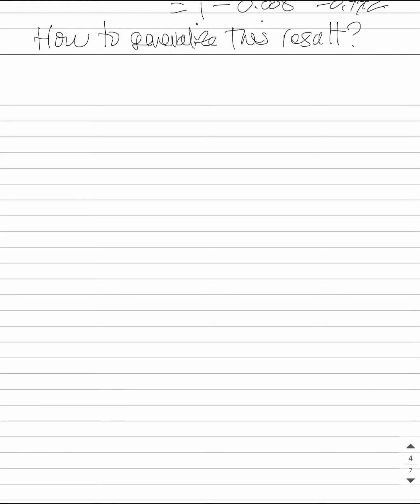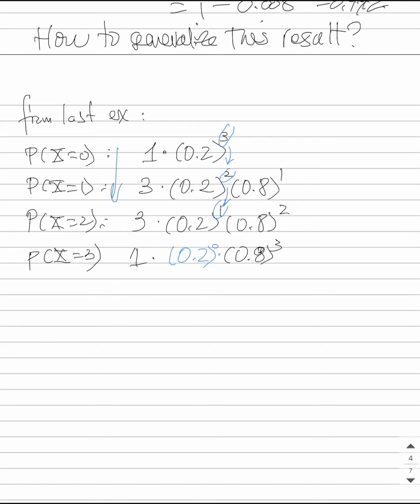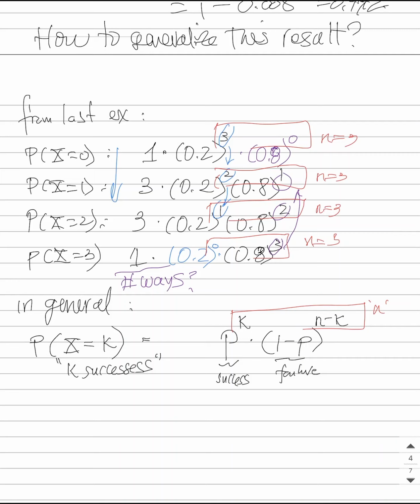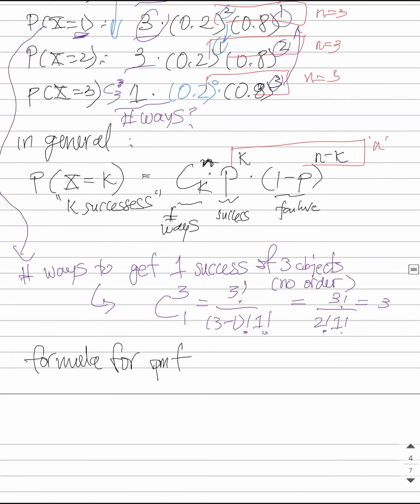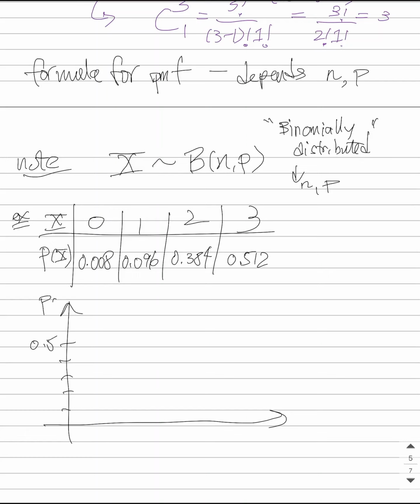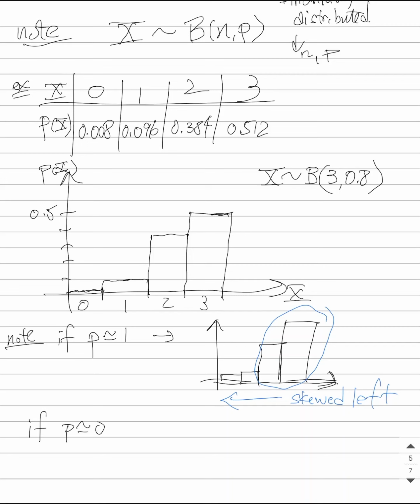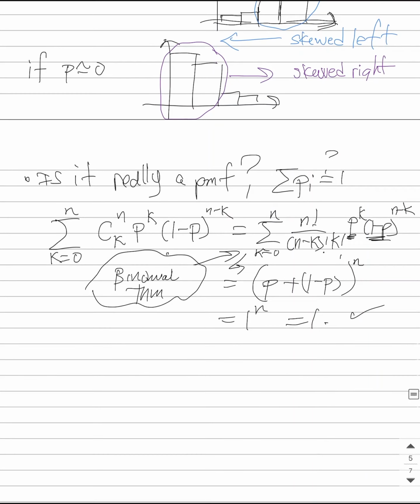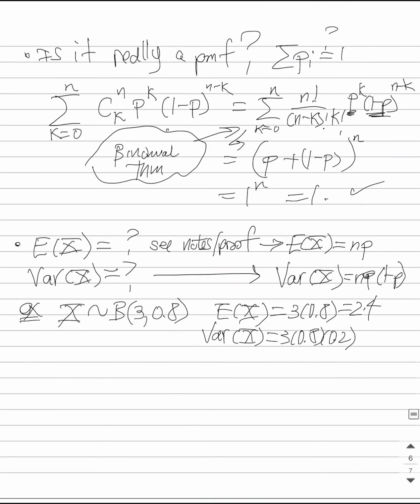MATH 2260-Sec 3.1-Binomial Distribution (Part 2 of 2)